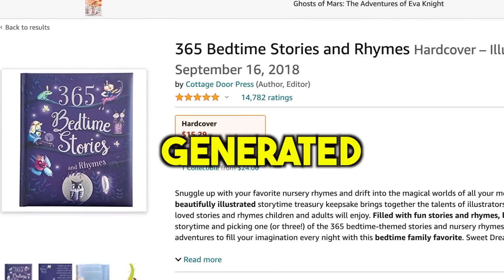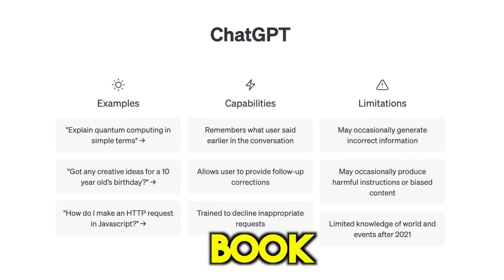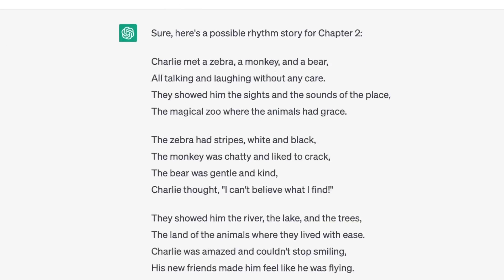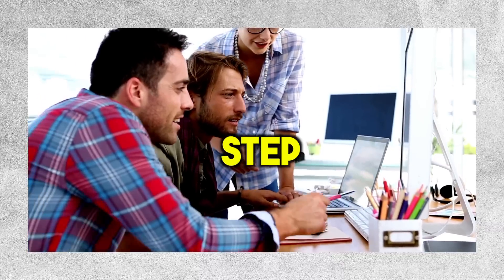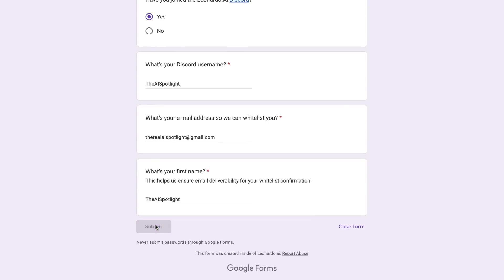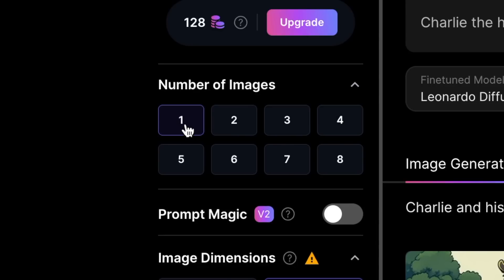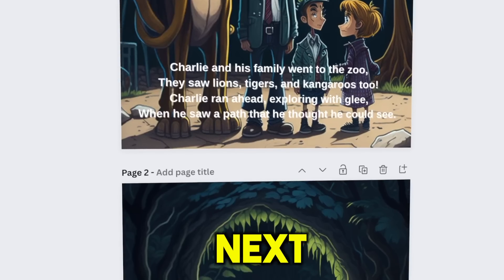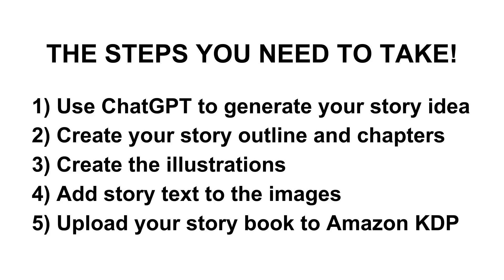Earn Passive Income With ChatGPT & Leonardo AI?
In today's video, I will be showing you how to earn money online with ChatGPT and Leonardo ai. Leonardo ai is a fantastic, free alternative to MidJourney when it comes to art generators, so I strongly suggest you watch this video to the end to understand how to use it and make money with it!

- Upload Your Book to Amazon KDP

Timestamps:
0:00 - Intro
0:25 - The Business Idea
1:28 - Creating The Story Idea With Chat GPT
2:13 - Creating The Story Outline
3:42 - Setting Up Your Leonardo.Ai Account
6:20 - Generating Your Images
7:41 - Creating Consistent Characters
8:49 - Combining Text with Images Using Canva
9:35 - Publish Your Book!